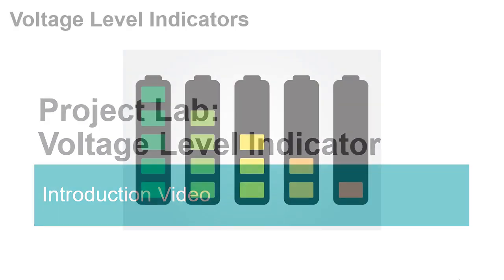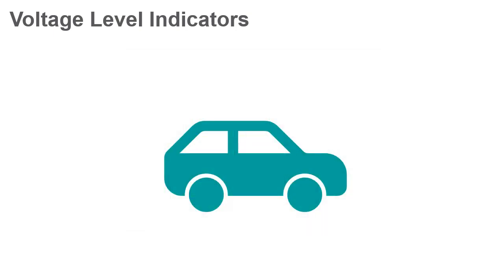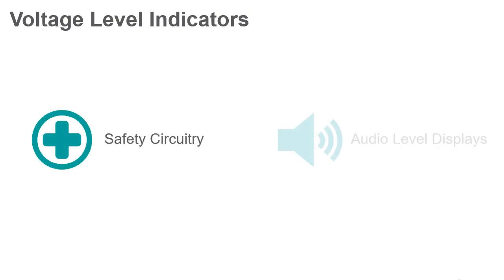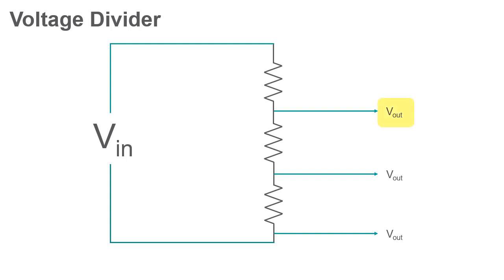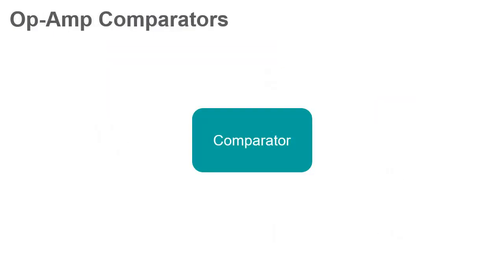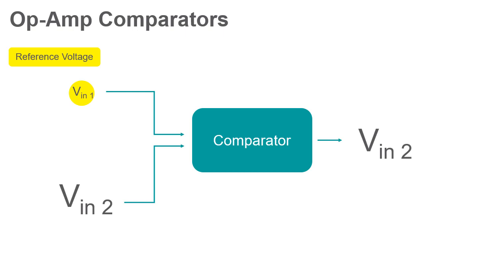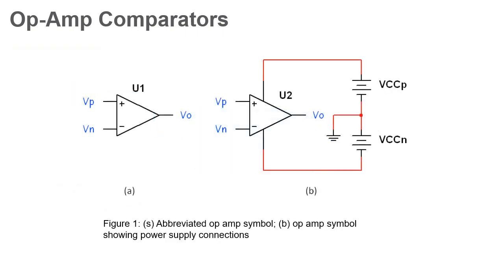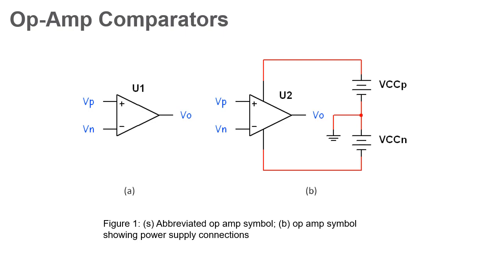Voltage Level Indicator - Project Lab #2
This video discusses how a variety of concepts and skills developed in the analog electronics lab series will be combined to design and build a voltage level indicator.